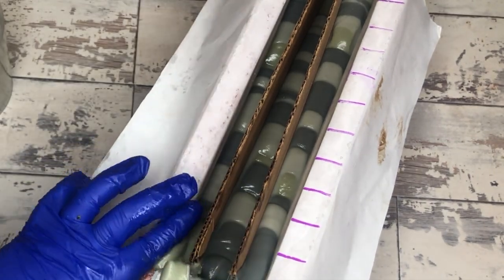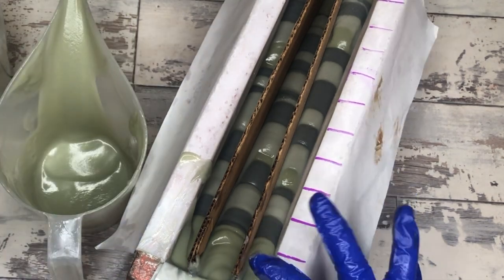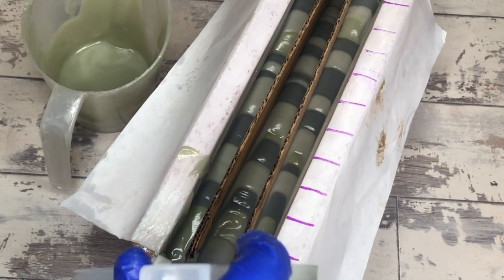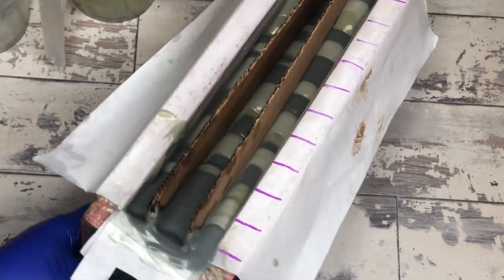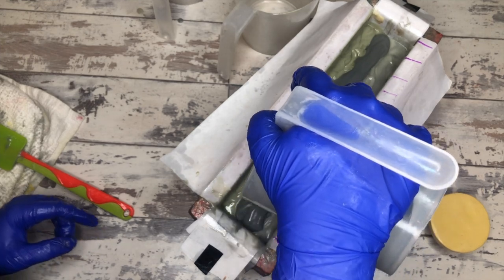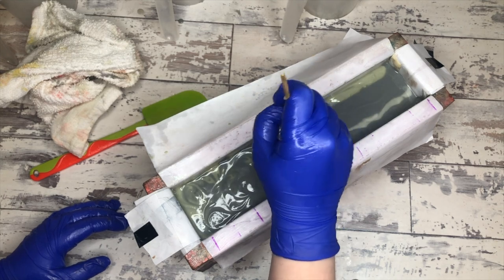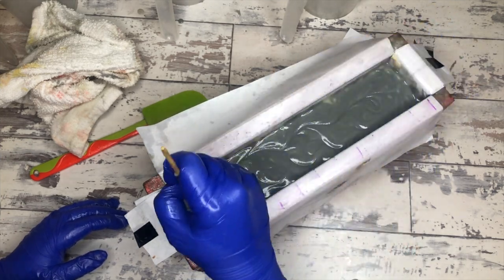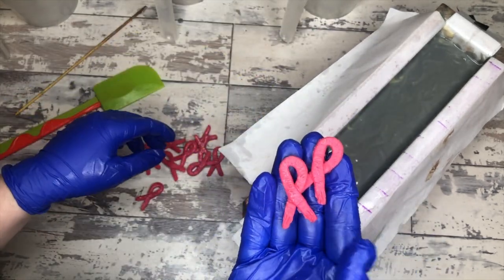Final Labyrinth Soap! + Cierra Candles Final Thoughts | Day 24/365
It's here! This Labyrinth soap series has been so fun to watch unfold, and I'm so proud of the Soaprentice for handling an entire series all by herself. Eight amazing bars, all on the website TODAY, and at a discount FOR YOU!

Also, check out the Soaprentice's etsy and get your very own Ello worm! It's the CUTEST.

Also also - Cierra Candles is pretty great so far. I have 10 more tests with these guys but they've been awesome so far. Good scent retention, easy to work with, and great prices.